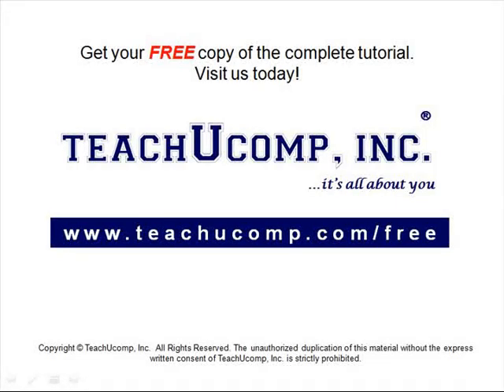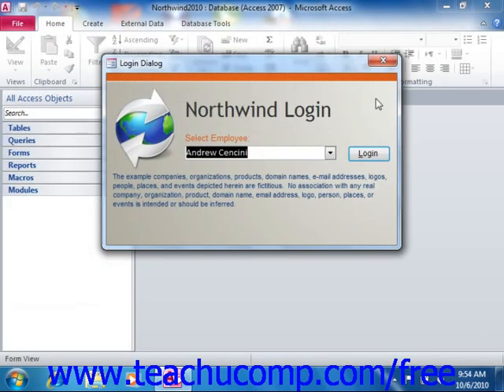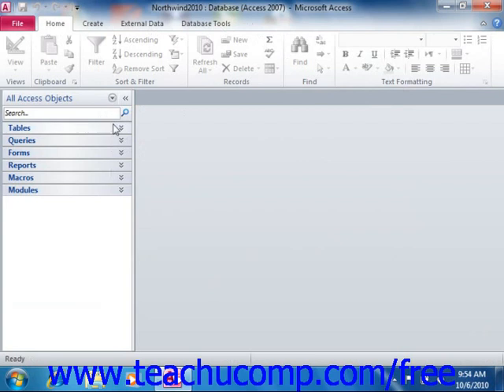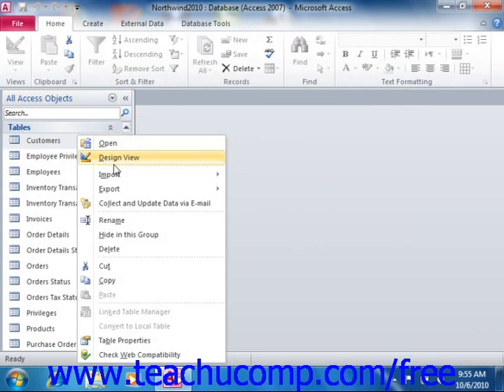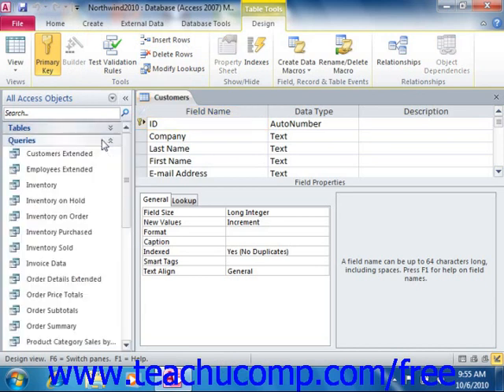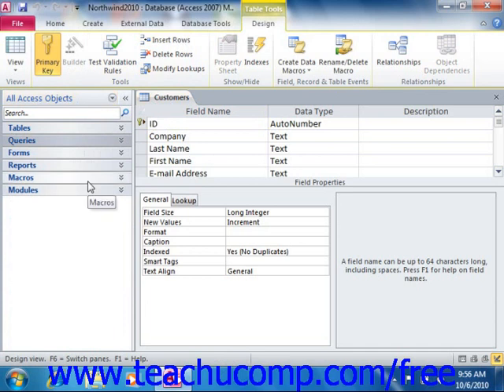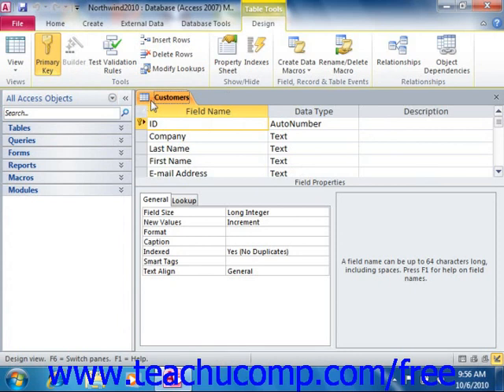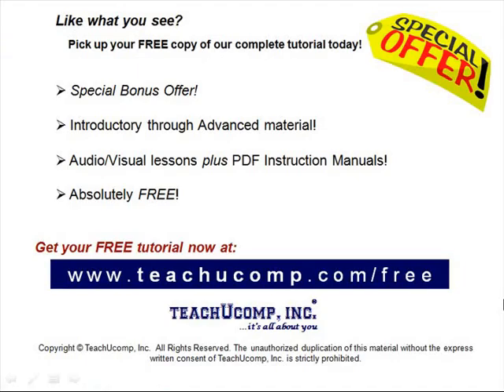Access 2010 Tutorial The Access Interface Microsoft Training Lesson 1.1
Learn how to use the Access interface in Microsoft Access - the most comprehensive Access tutorial available. Visit us today!